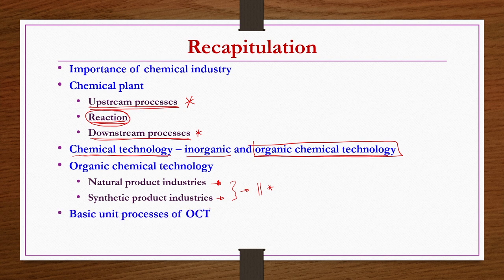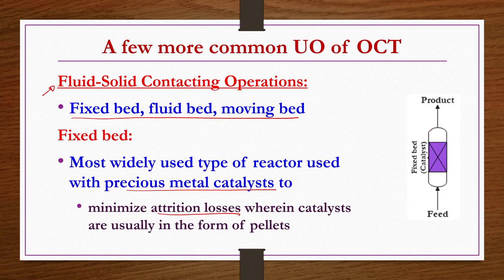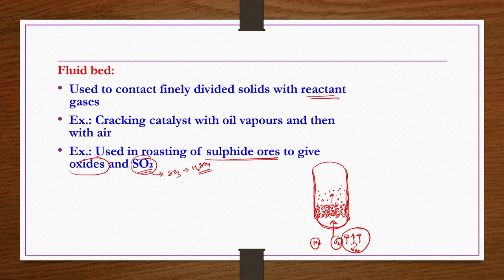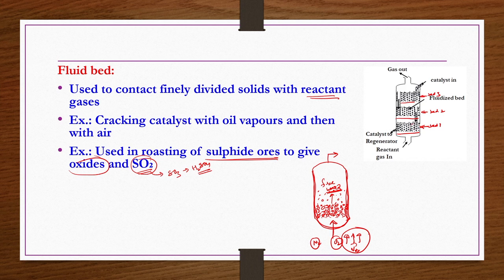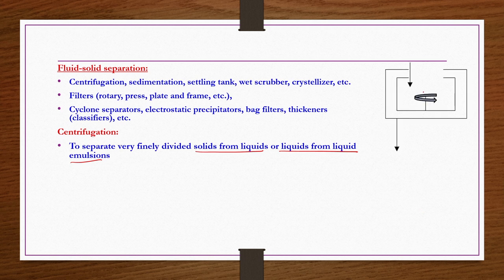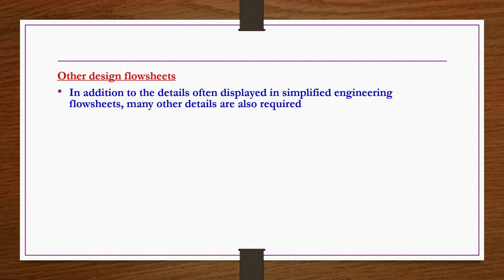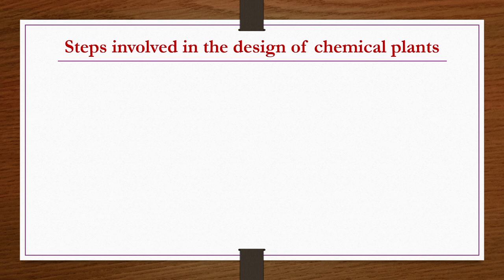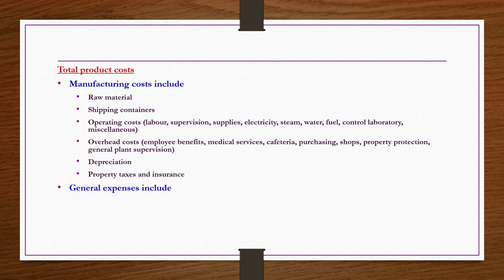Lec :3 Introduction to Chemical Plant Design